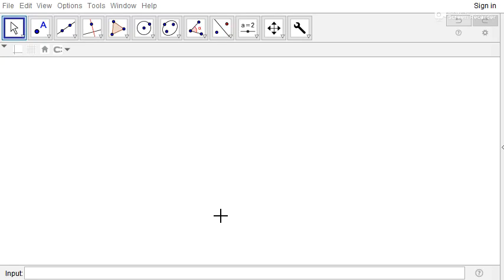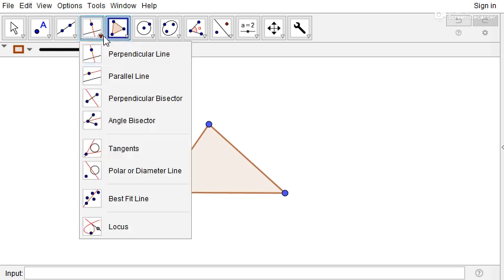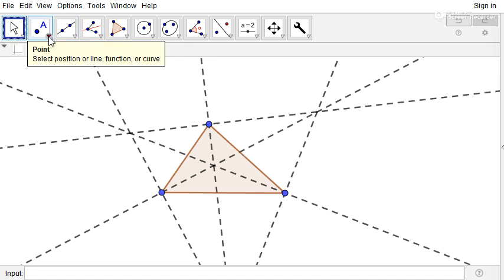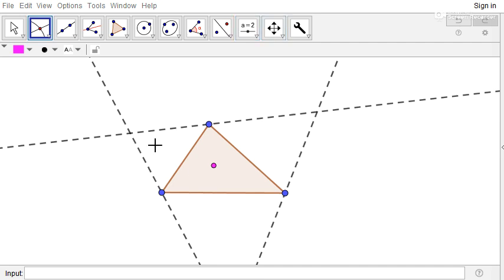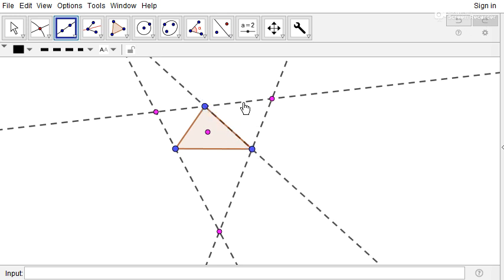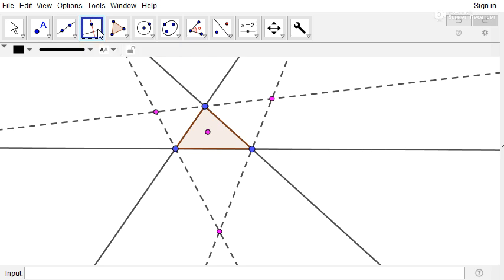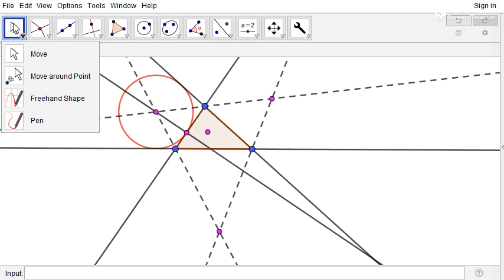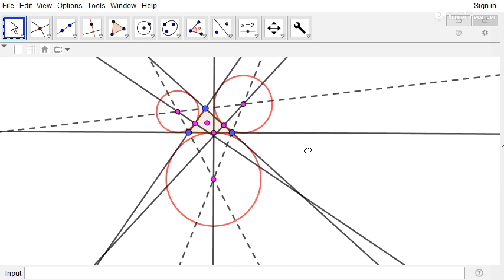Finding Excircles from a Triangle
GeoGebra file on how to construct and find Excircle of a triangle.